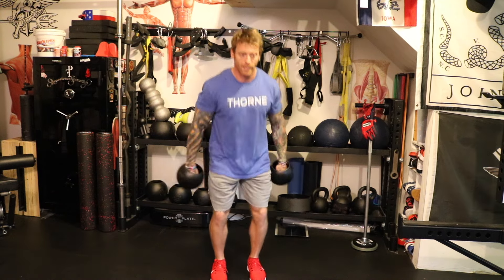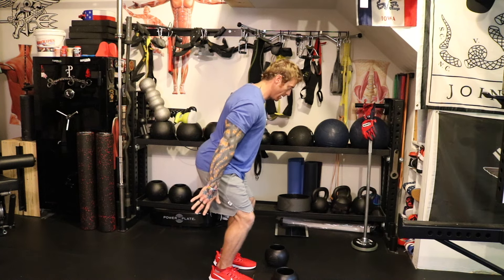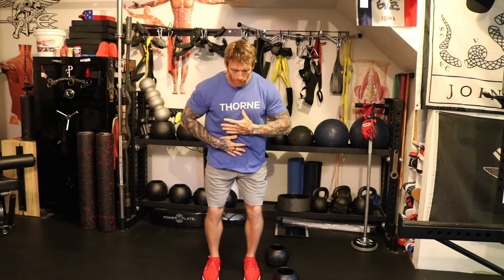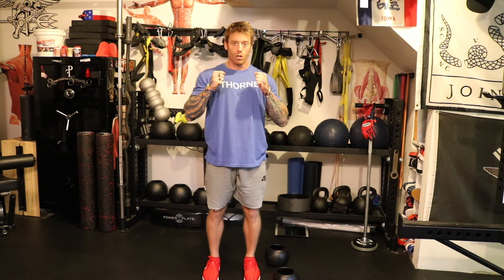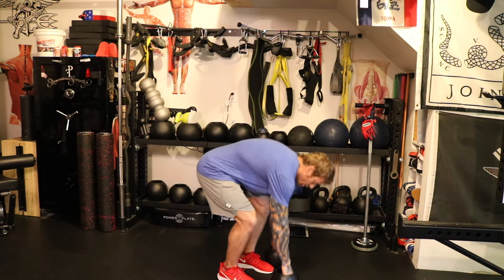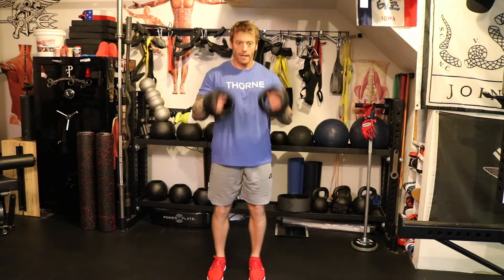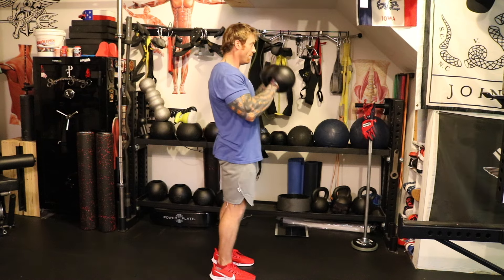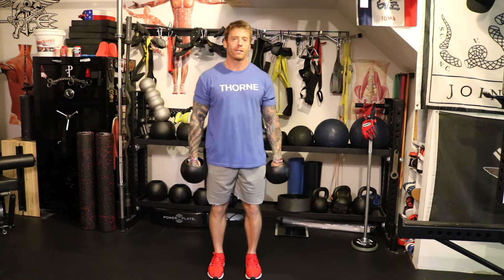Circuit #11 Bicep Cardio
Minimal Equipment Circuit - Biceps